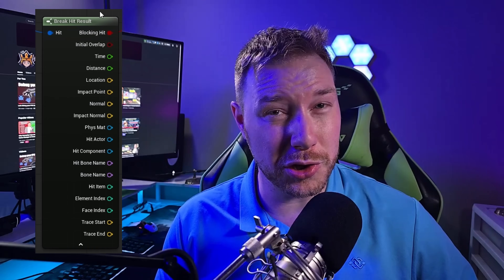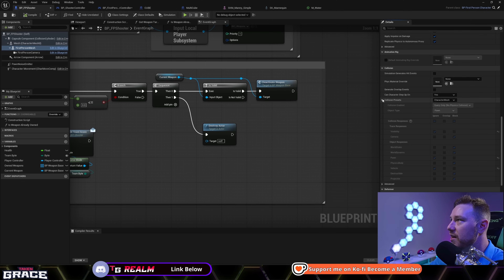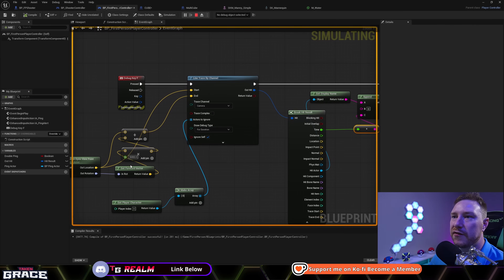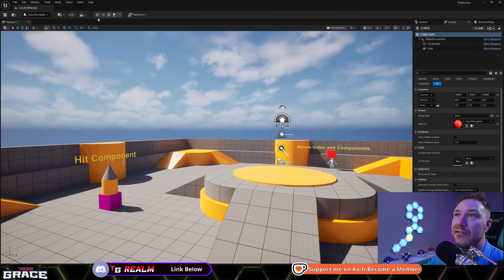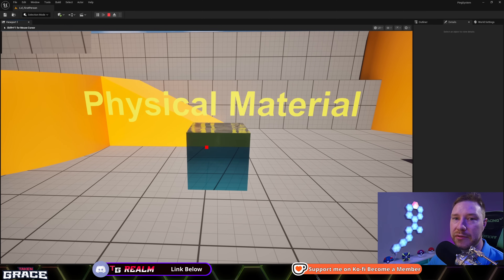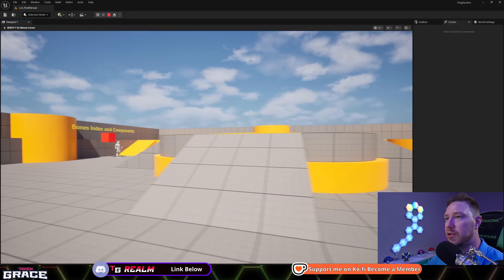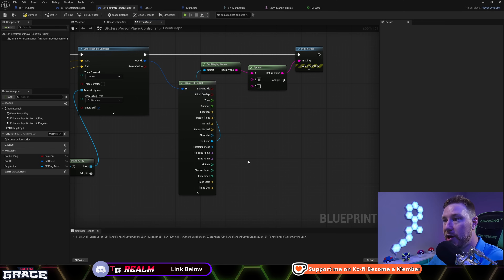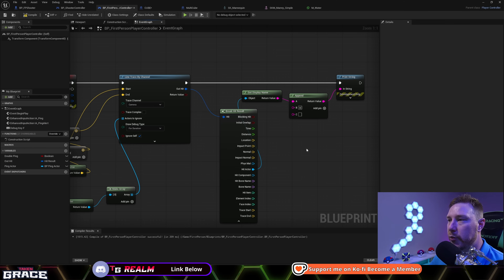Unreal Engine 5 Break Hit Result Explained! UE5 Beginner Tutorial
In the Unreal Engine 5 Beginner Tutorial, We will learn about the break hit result node. There are a lot of possibilities in this node, and I will help you understand what each of them do so you can add them to your game dev toolkit! This video is for beginners to ue5. I'm sure you've been doing an Unreal Engine tutorial, and you've broken apart a hit result, not knowing what any of the other ones do. Well, in today's video, I'm going to change that by showing each of the individual hit result options and what they do, aiming to help viewers use hit results more effectively in their own projects as a game dev.

00:00 What is a Hit Result
0:31 Hit vs Overlap in UE5
3:30 Time, It's not what you Think
5:05 Distance, It is what you Think
5:33 Location, Impact Point, Normal
7:15 Physical Materials
8:18 Hit Components
9:28 Bone Name for Ragdoll
10:45 Hit Item, Element Index, Face Indix
12:55 Trace Start and End
13:34 Watch the Ping Video to Practice what you learned
- Live Streams
- Tutorials

- Community Help
- Test My Game Area